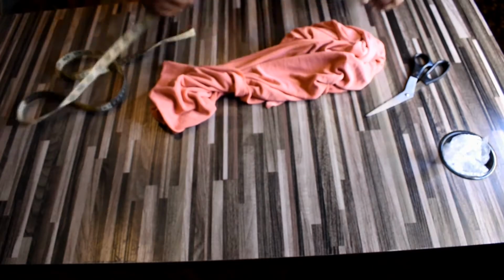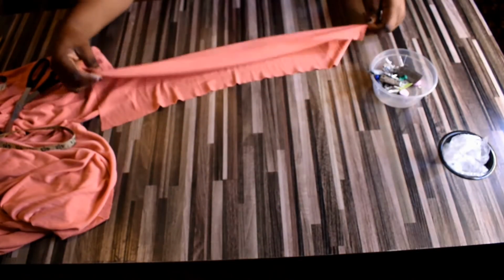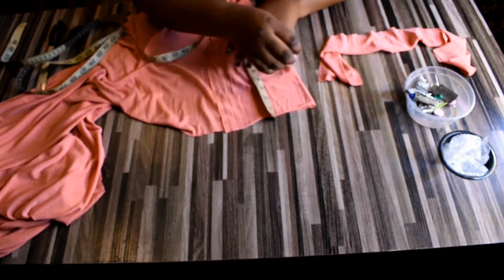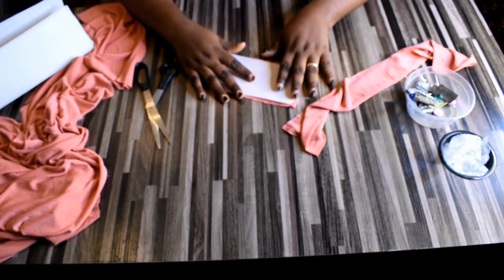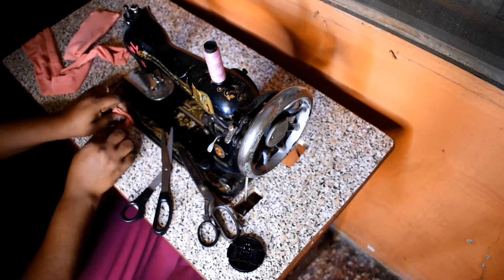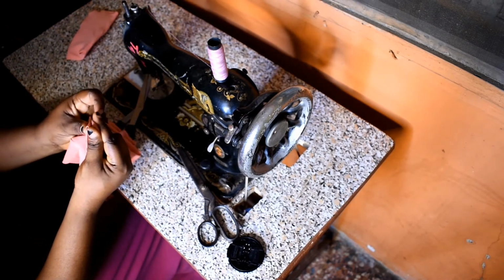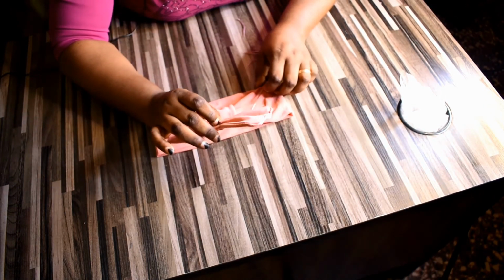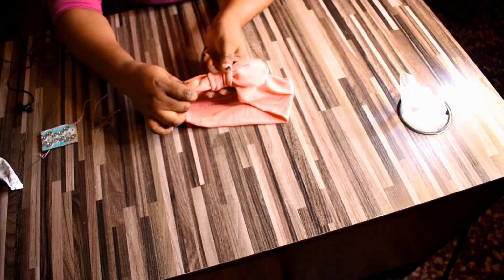How to make Baby Headband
simply DIY on how to make Detachable Headband